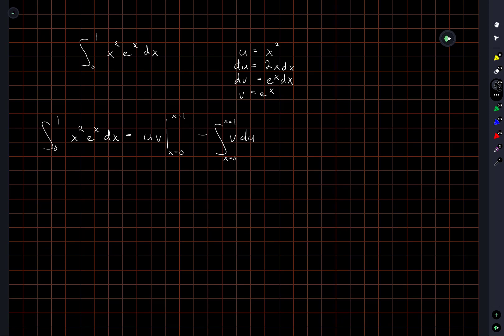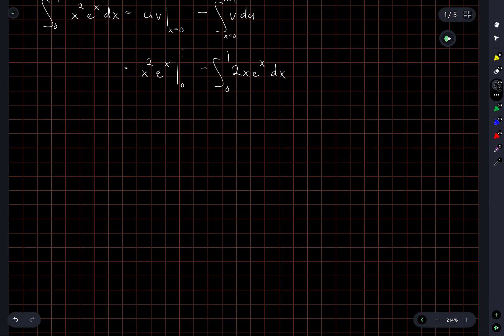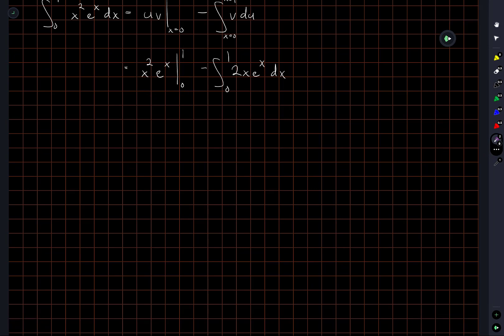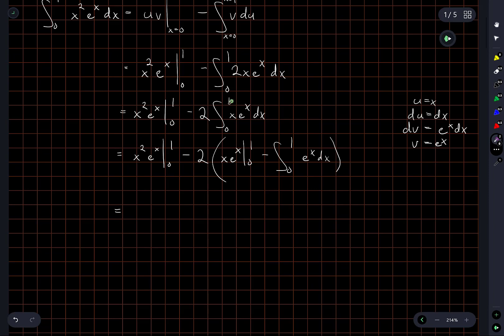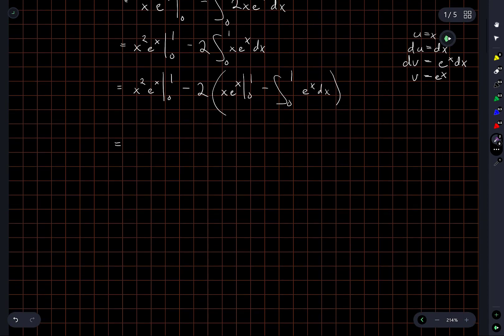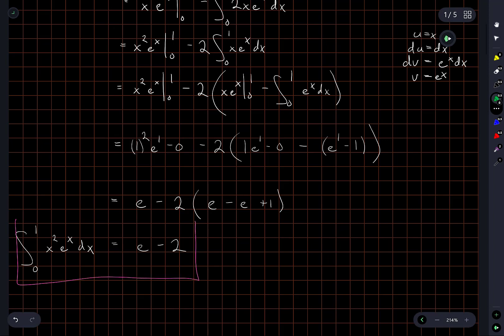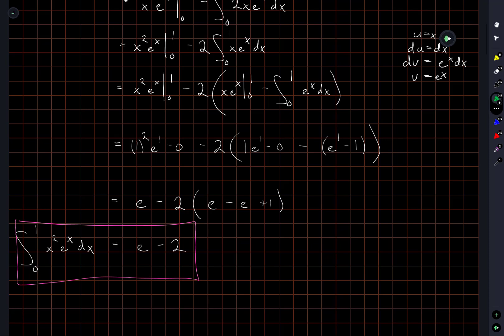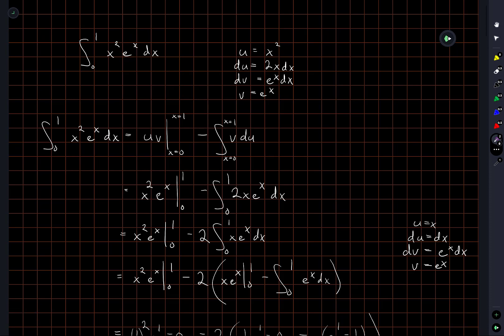I definitely got this definite integral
No mistakes, I promise.